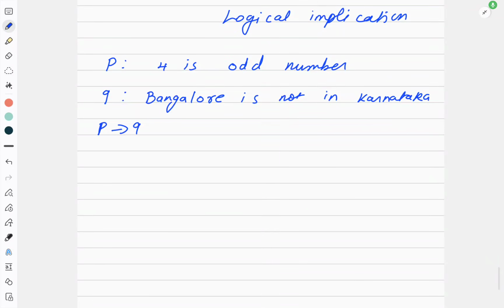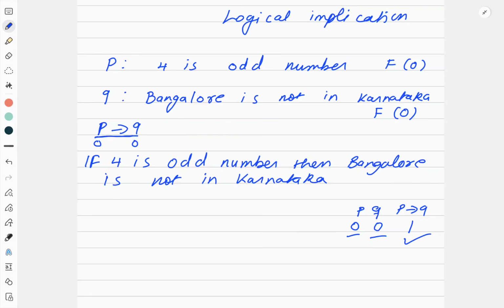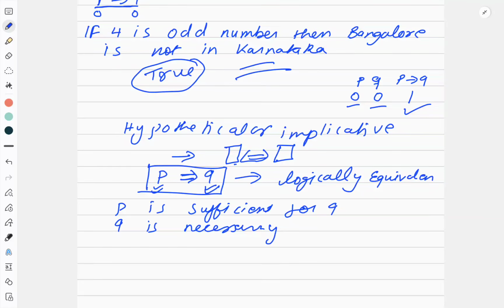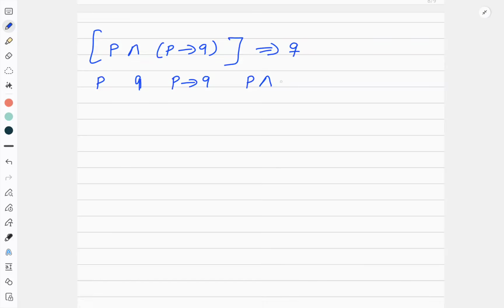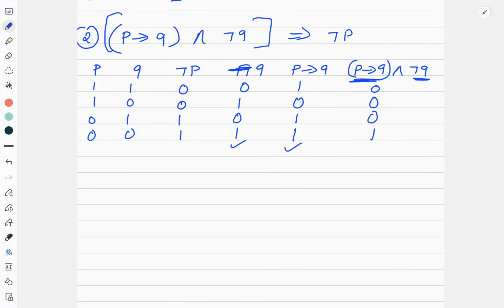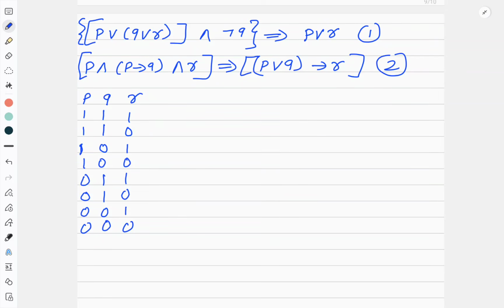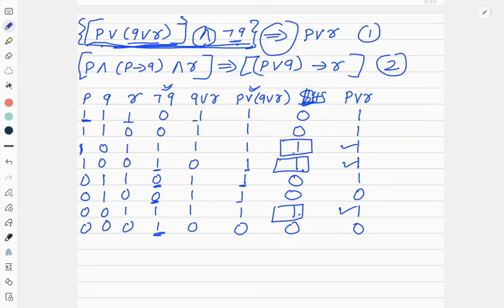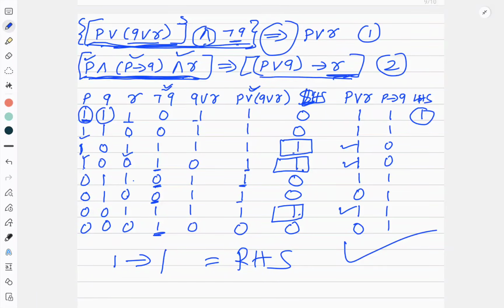Discrete Maths - Logical Implication | Make Maths Easy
Hello Students!!
This video will help you understand the basic definition of discrete maths in an easy way.

Engineering Students
Divisibility Concept